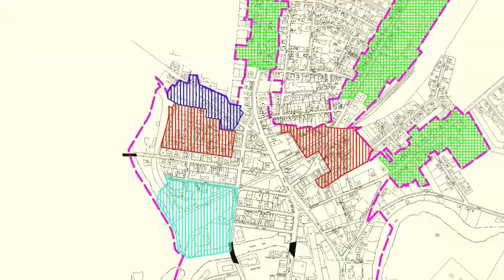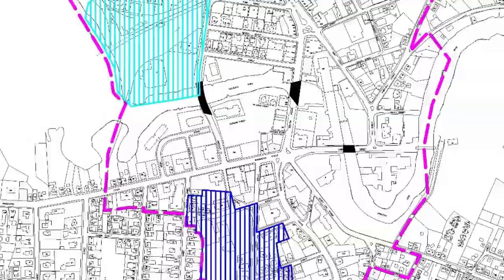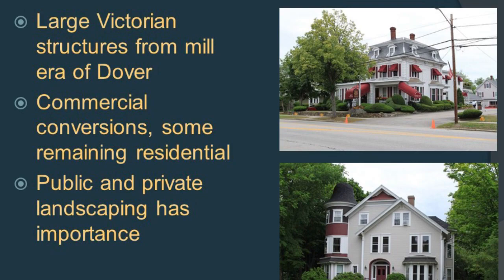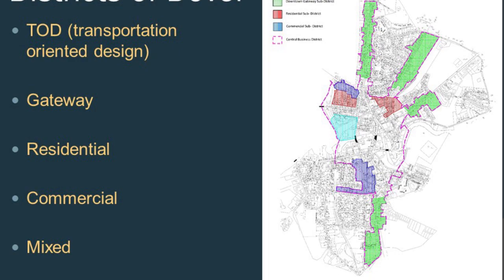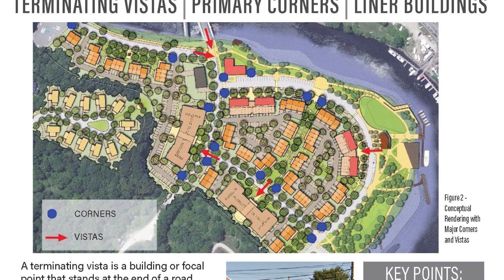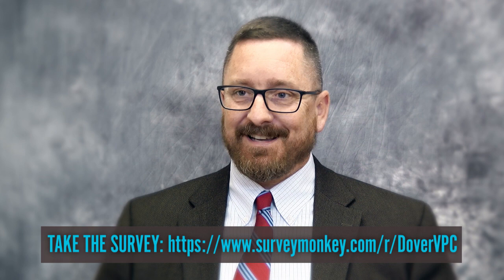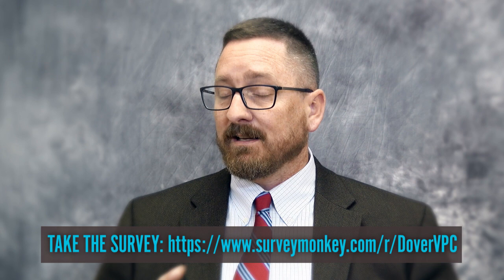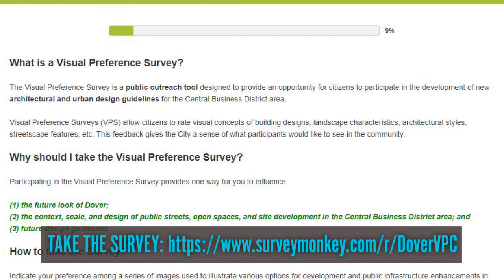Developing Dover's Architectural and Urban Design Guidelines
The City of Dover has secured funding from Plan NH and others, and is partnering with Resilience Planning and Design LLC to engage the community and solicit feedback to help develop Architectural and Urban Design Guidelines for the Central Business District.